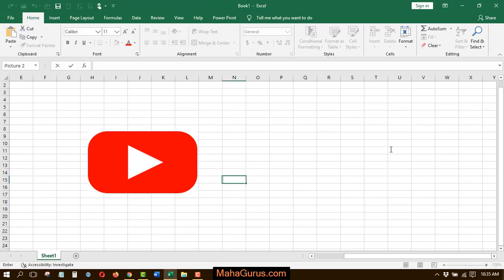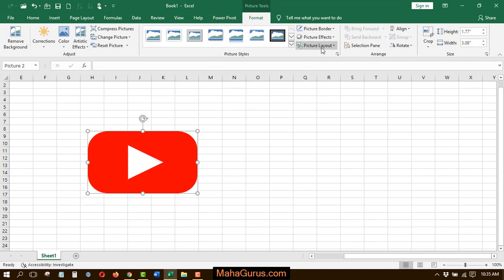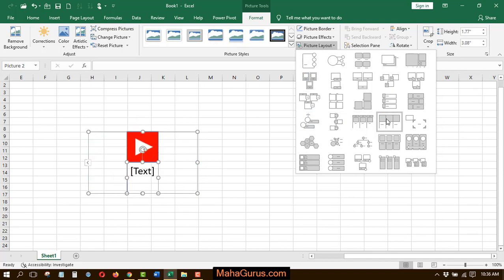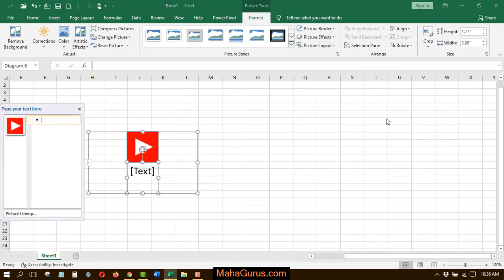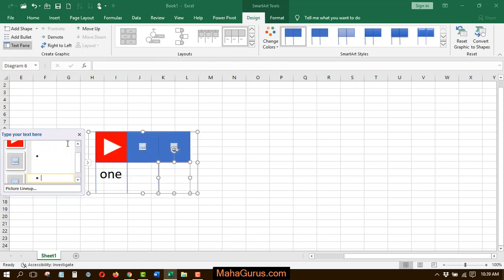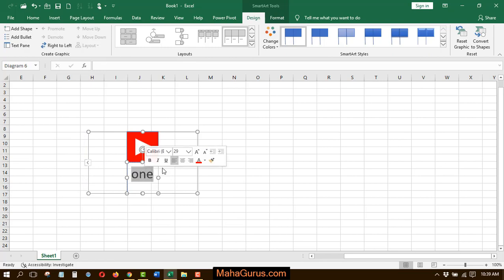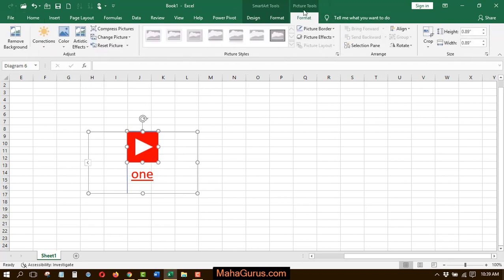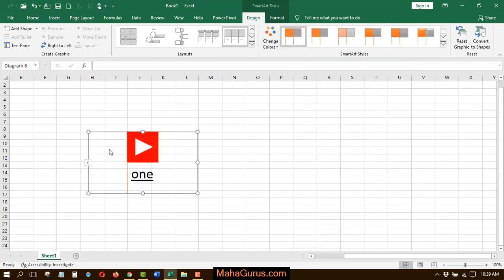How to Insert Picture Lineup in Excel- Picture Lineup in Excel Tutorial